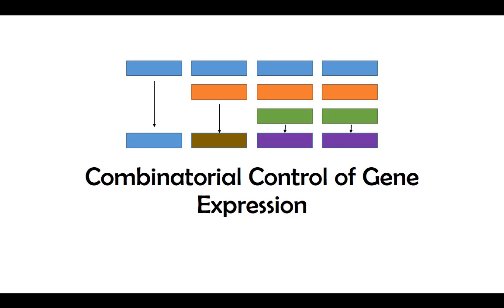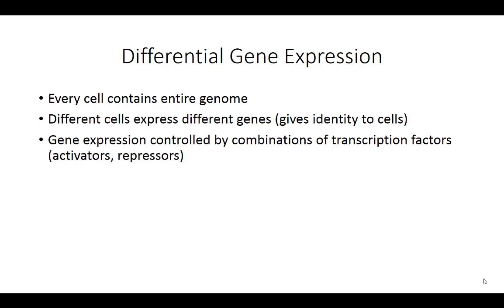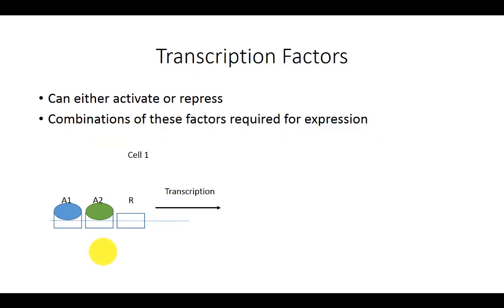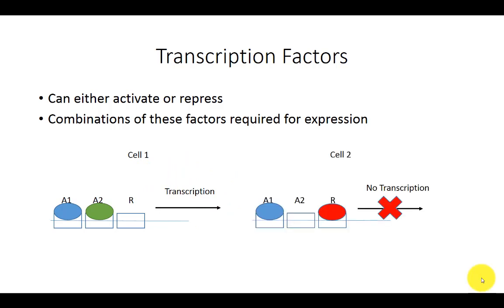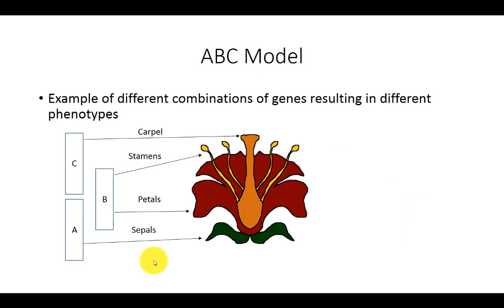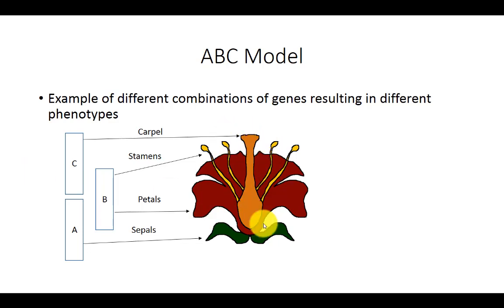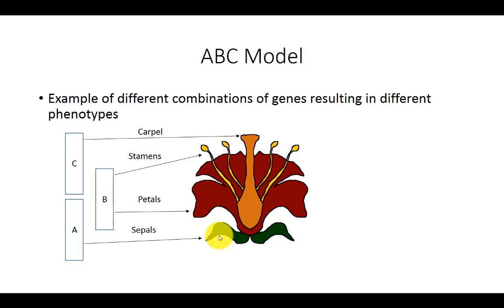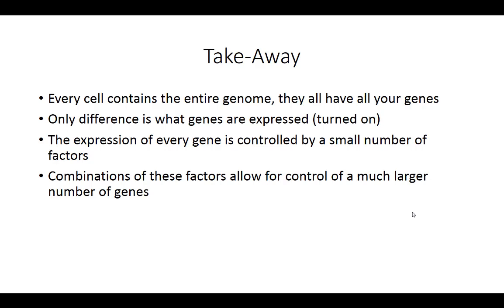Combinatorial Control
In this video we discuss how both phenotypes and gene expression are controlled by combinations of elements. An example we use is the ABC flower model, below I'll link a more in depth ABC model video we made.